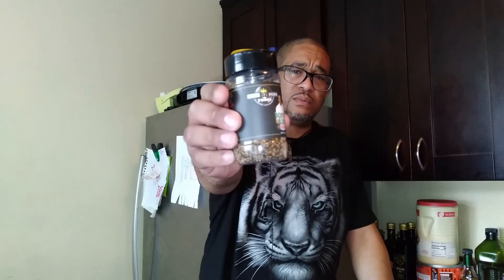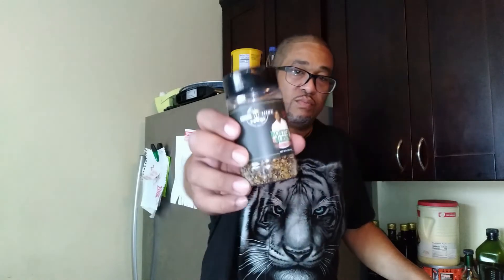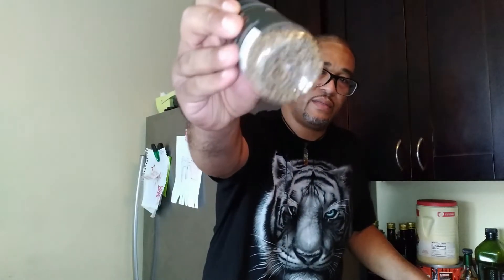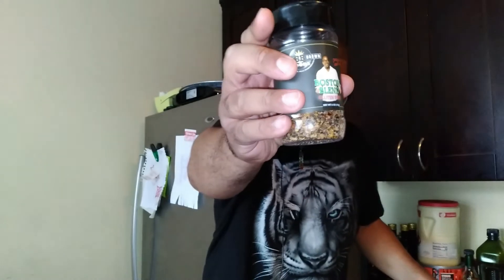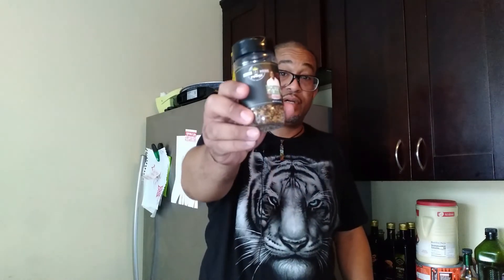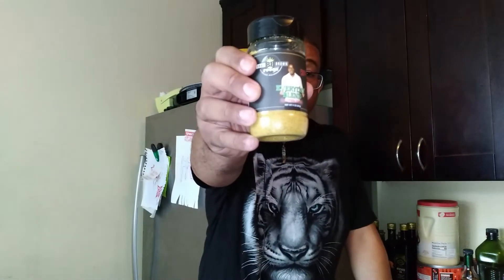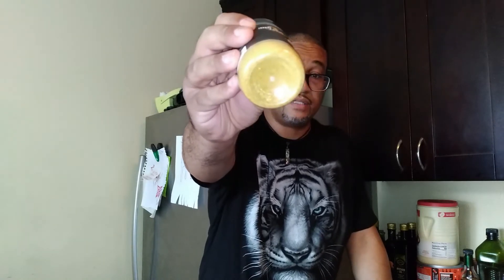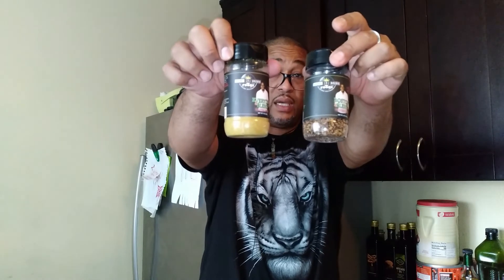Keenan's Rub Review ‎@bobbybrownfoods8139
In this episode I am reviewing @bobbybrownfoods8139 seasoning and rubs.  I have the "Everyday Blend which is good and goes great with fries, chicken, and fish...use it sparingly and with the "Brown Bag-it" Breading Mix from them as well.  The second one is the "Boston Blend" and this is really good goes with any and everything, it has a very deep savory taste.  Enjoy.